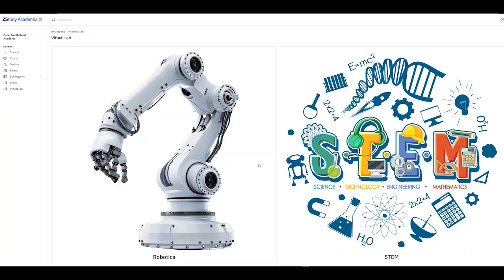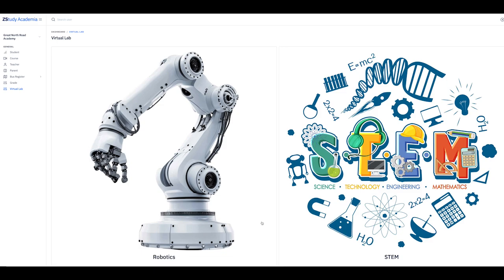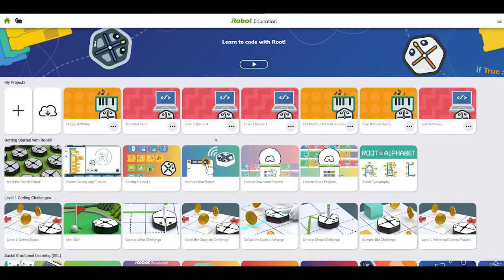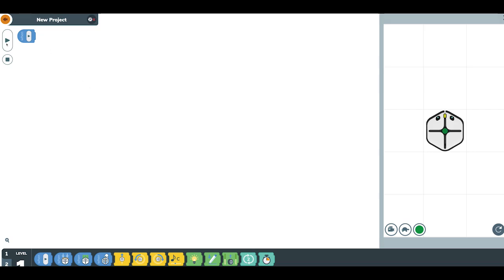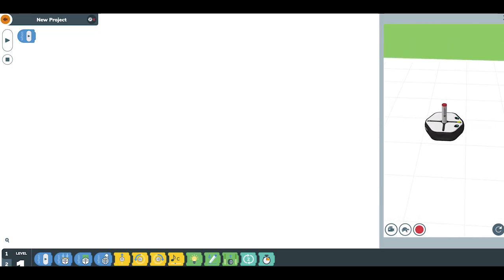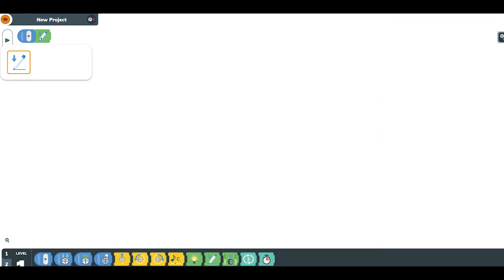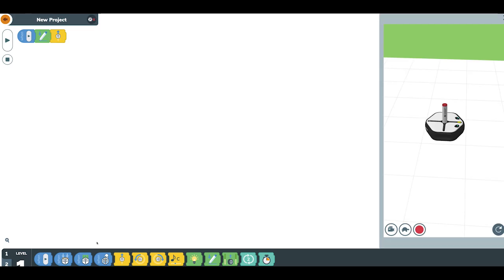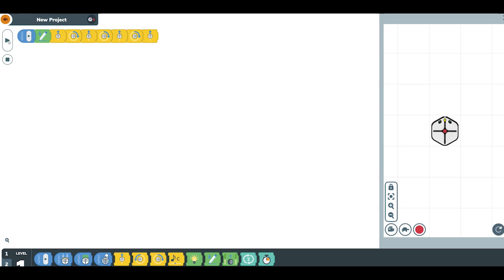Robot App: Drawing a Square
Robot App: Drawing a Square, we see how we can draw a square using a robot in a virtual environment.